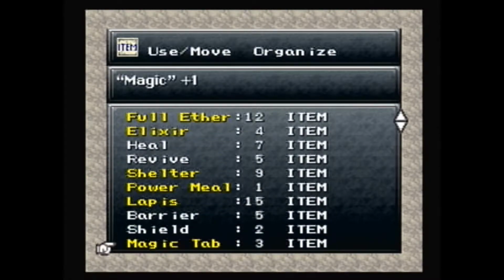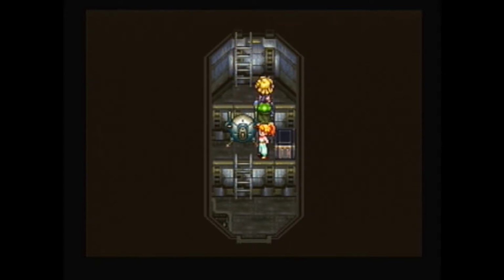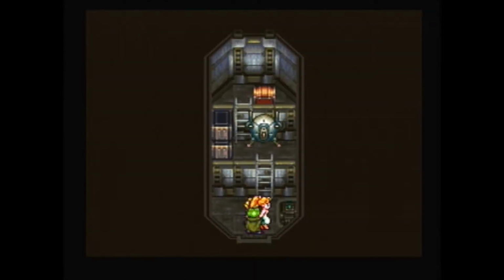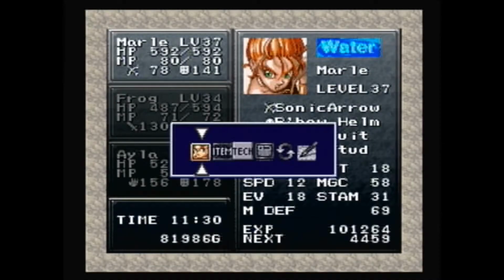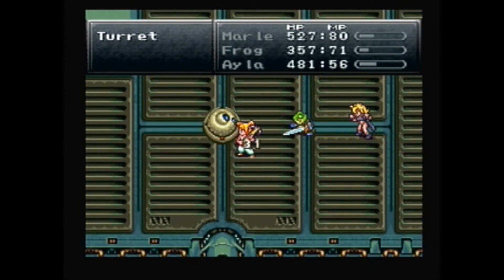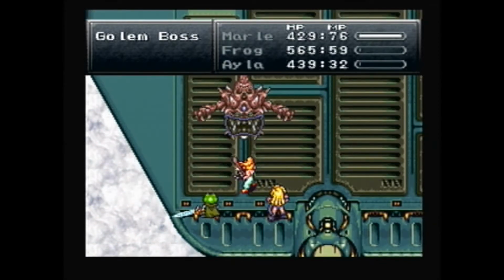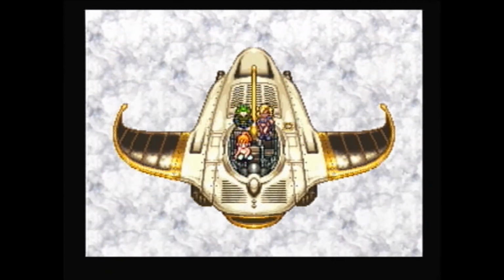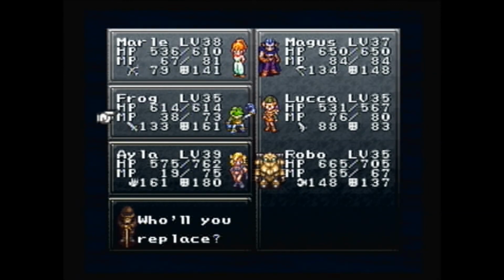Chrono Trigger with commentary part 19